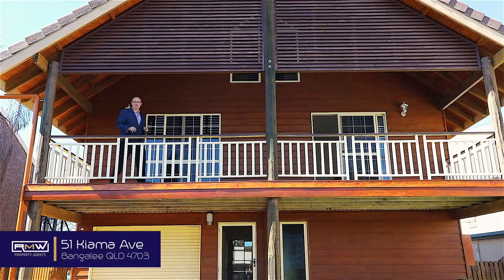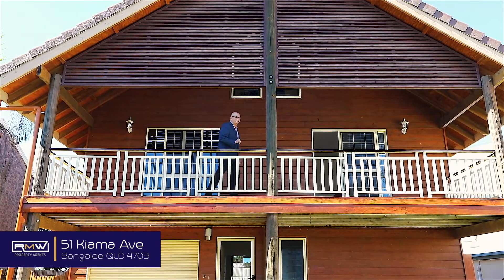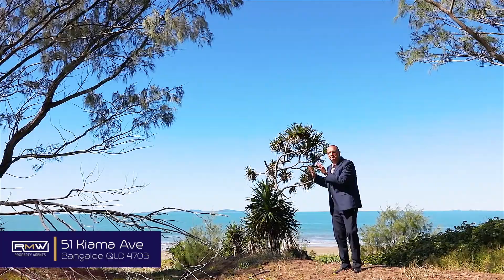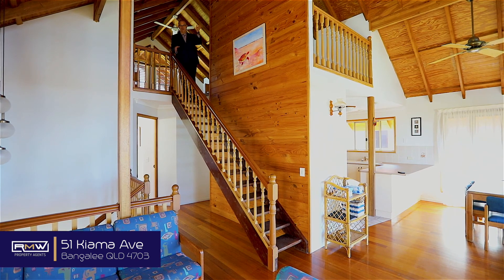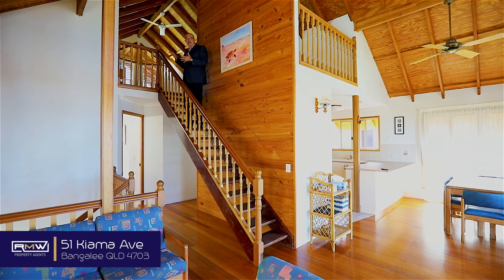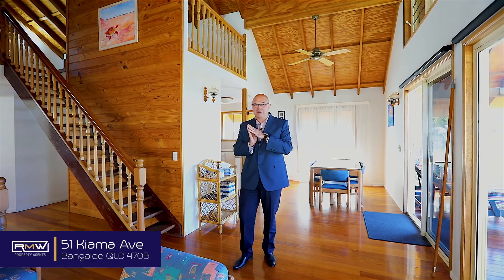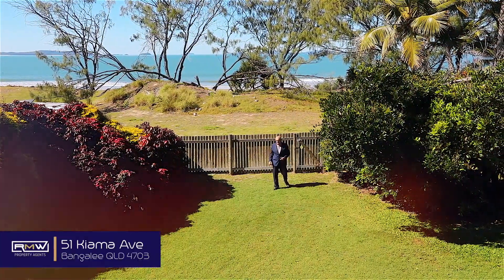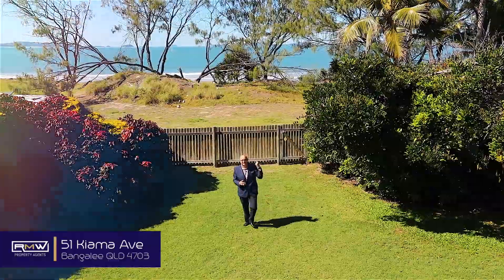FOR SALE 51 Kiama Ave - YEPPOON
Yeppoon REAL ESTATE Market !!
BEACH FRONT HOUSE FOR SALE
Terrific investment -Holiday Home,,,